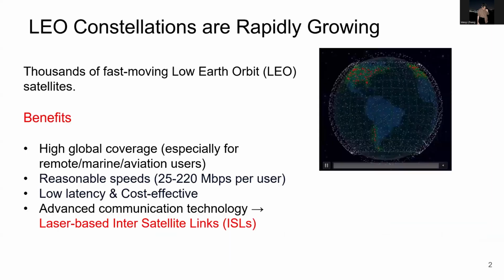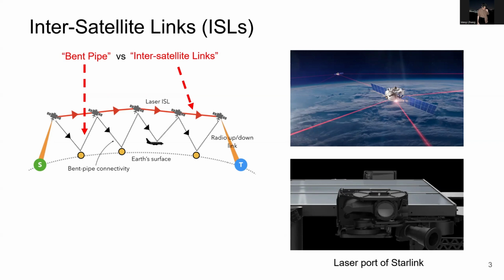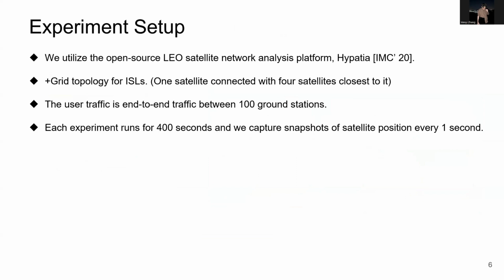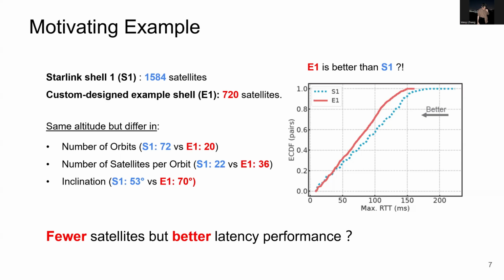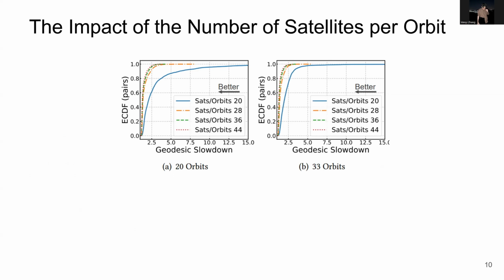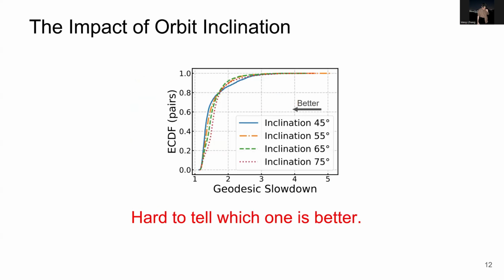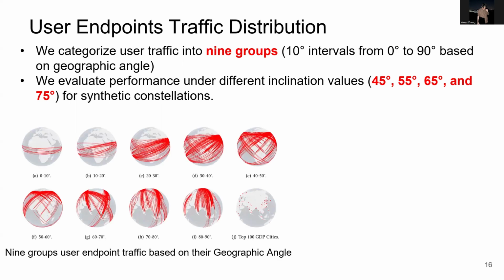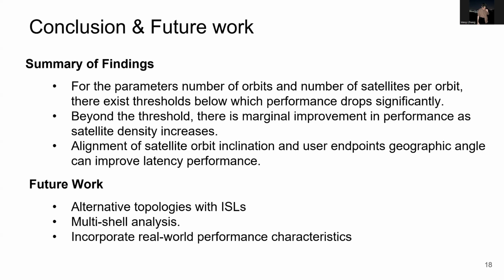An In-Depth Investigation of LEO Satellite Topology Design Parameters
Paper: An In-Depth Investigation of LEO Satellite Topology Design Parameters
Authors: Wenyi Morty Zhang (UC San Diego), Zihan Xu (Carnegie Mellon University), Sangeetha Abdu Jyothi (University of California, Irvine, VMware Research)
Presenter: Wenyi Morty Zhang